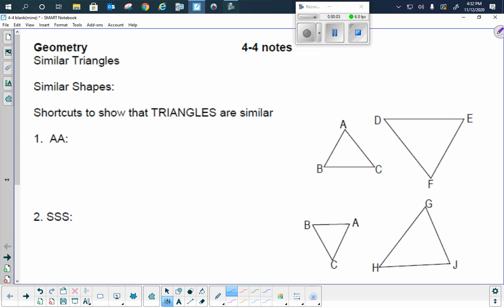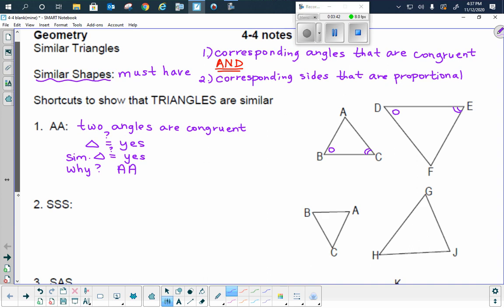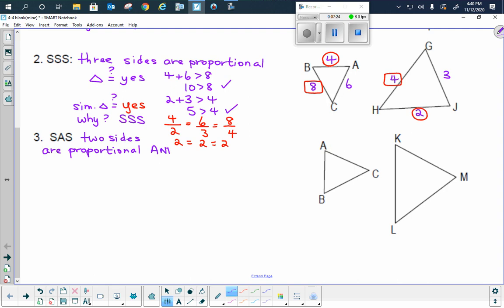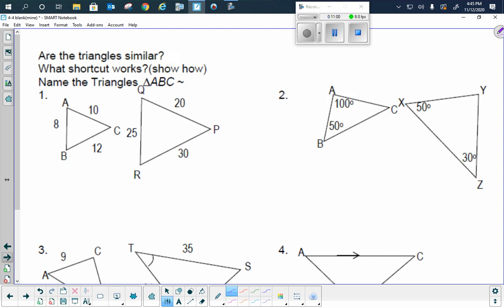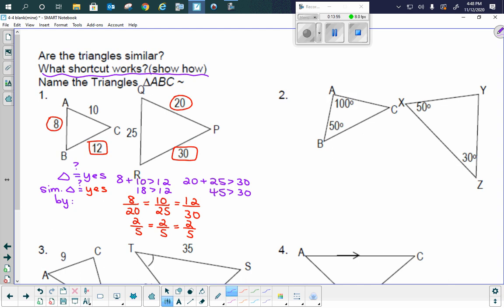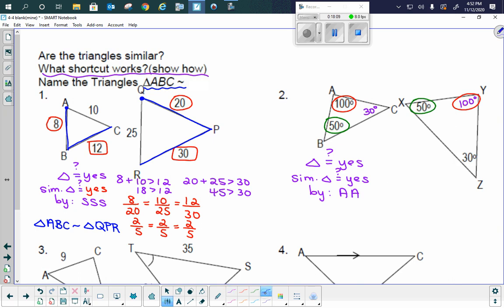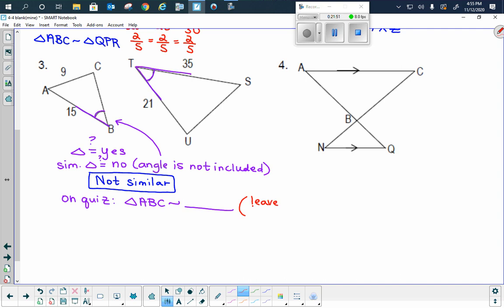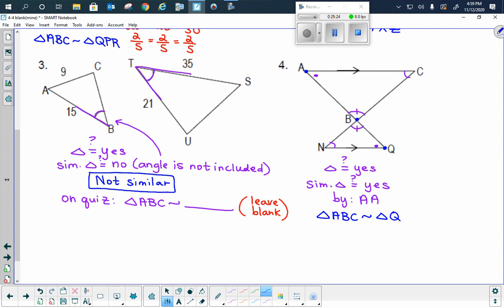CP Geo 4-4 Video